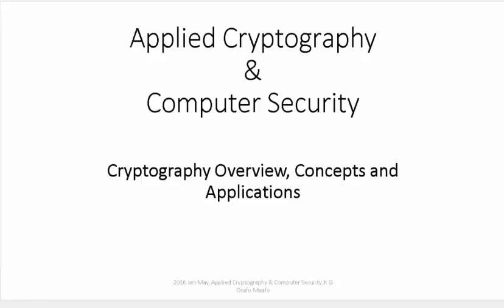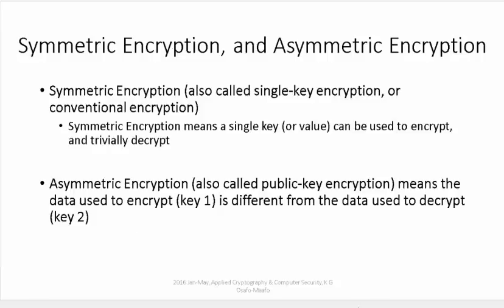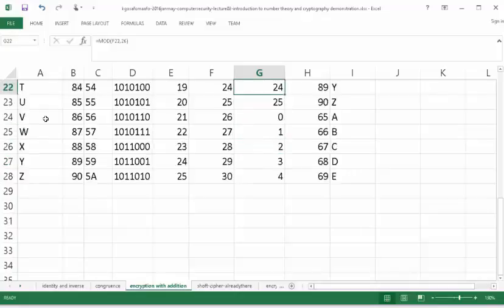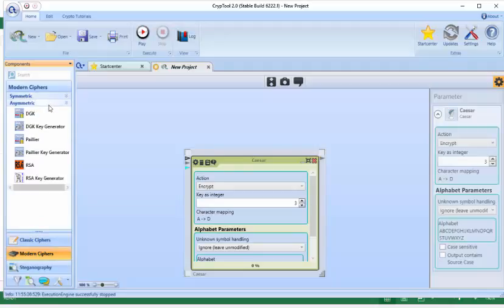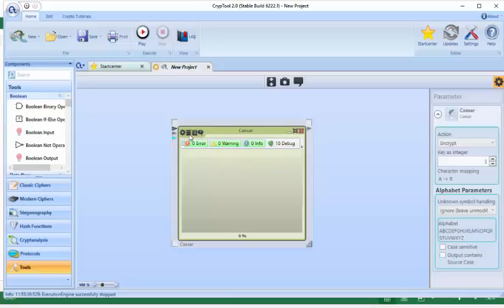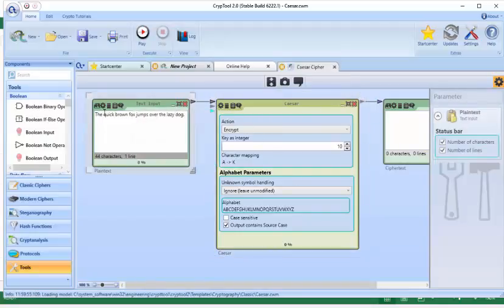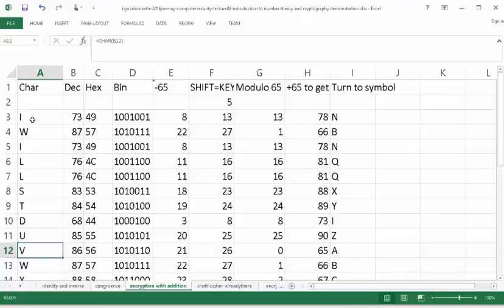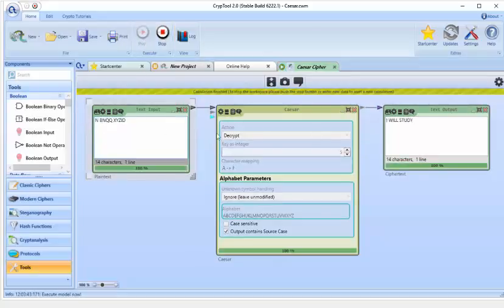cryptography - overview of shift cipher using cryptools